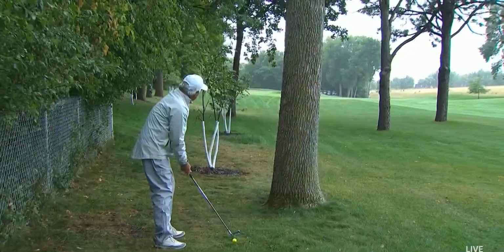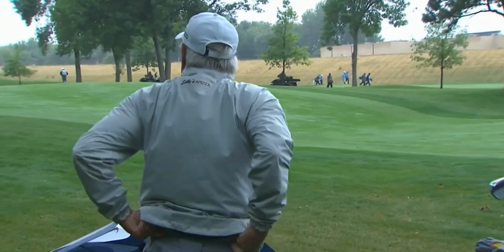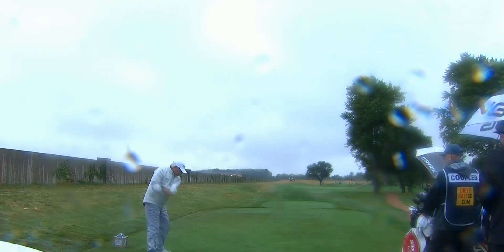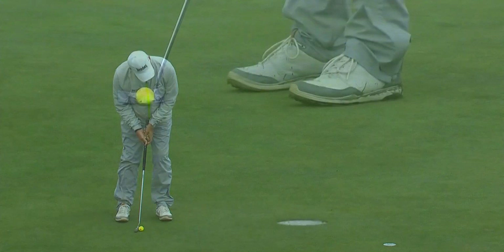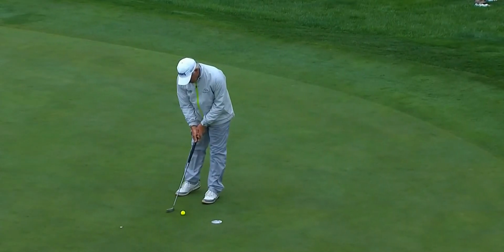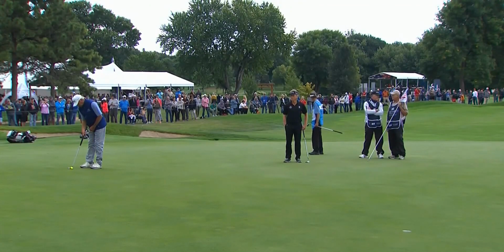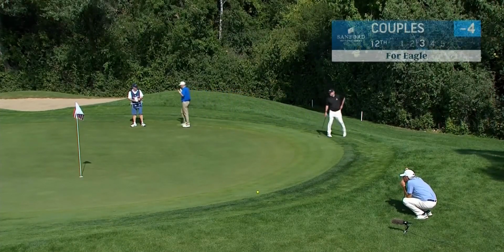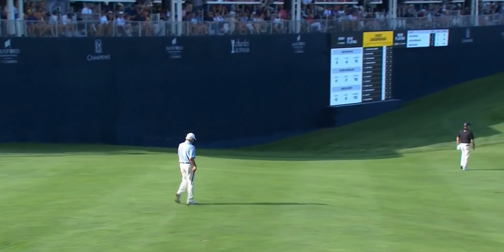Fred Couples @ The 2020 Sanford International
As Broadcast... Really poor coverage of this tournament.
Fred is not playing well on Sundays.